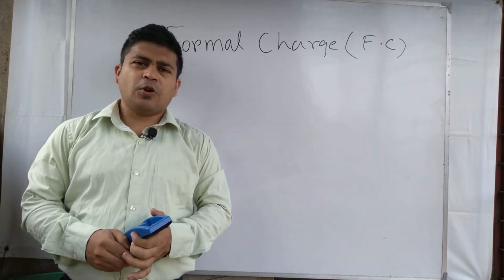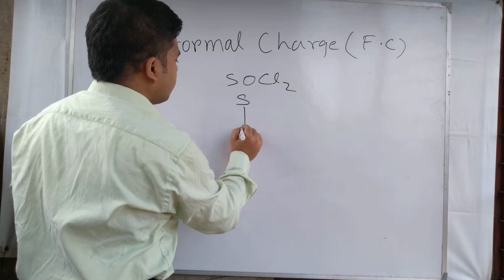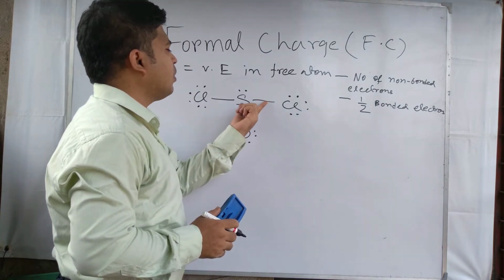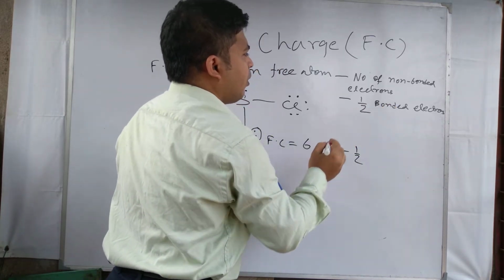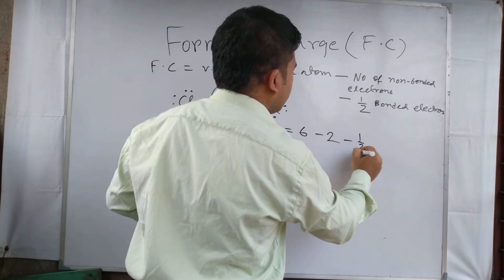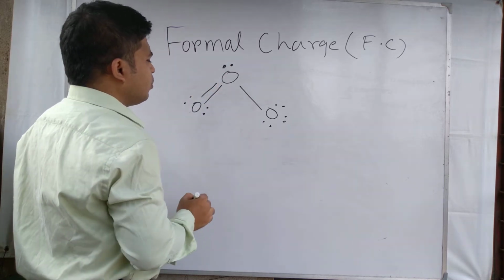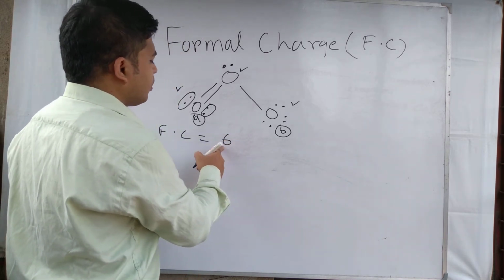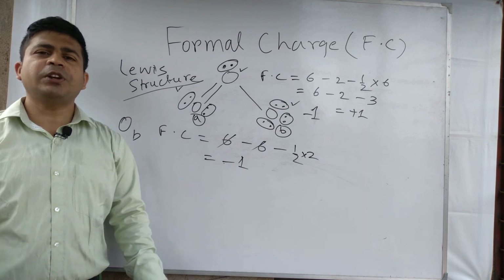Calculation process of Formal Charge (F.C) on an atom in a molecule or ion in its Lewis structure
Formula for Calculation process of Formal Charge (F.C) on an atom in a molecule or ion in its Lewis structure.Formal charge calculation for each atoms in a few molecules.